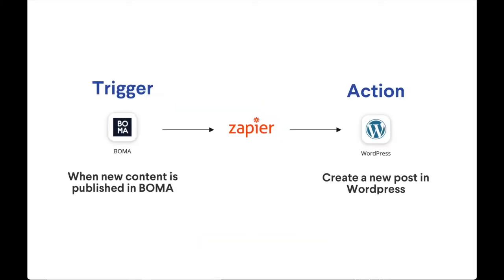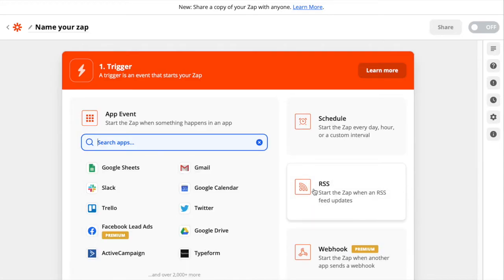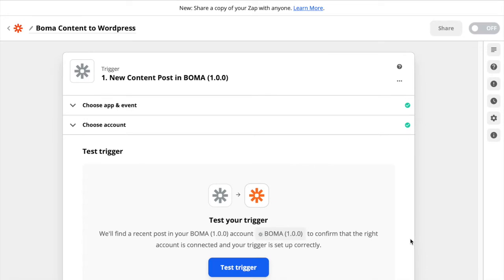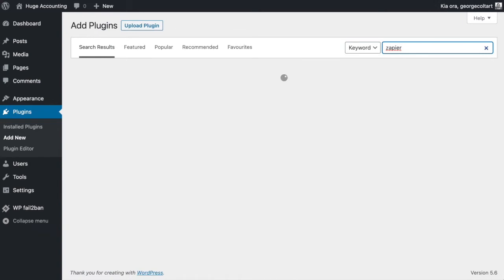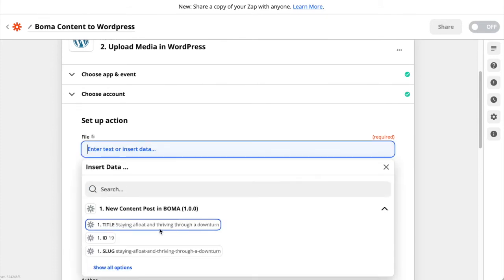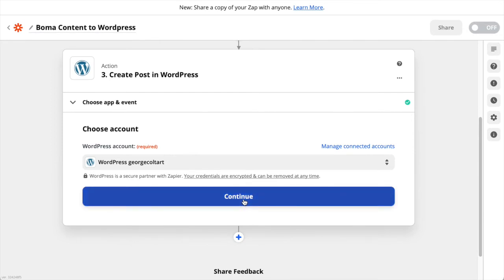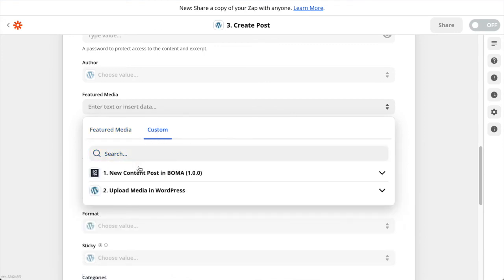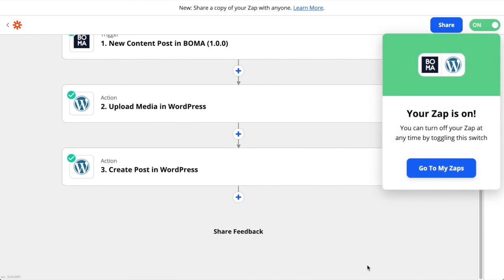BOMA: Sending Content via Zapier to Wordpress Website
This video outlines the steps required to connect your BOMA account to your Wordpress account via Zapier in order to post content directly from BOMA to your website.